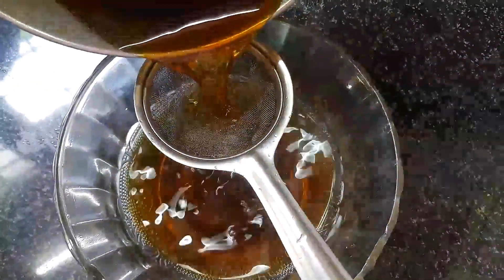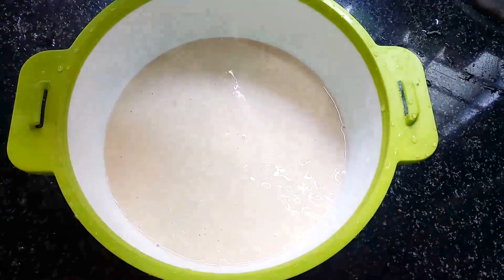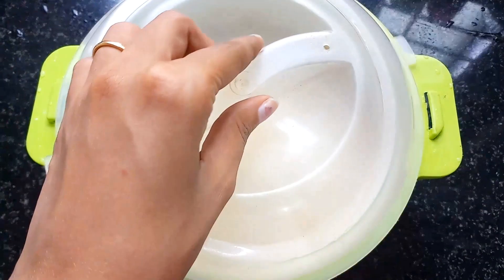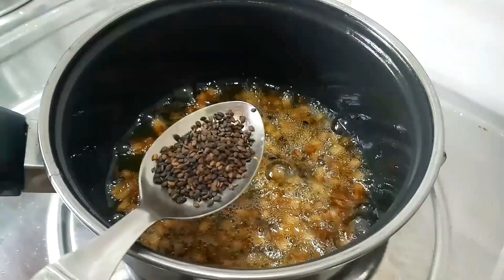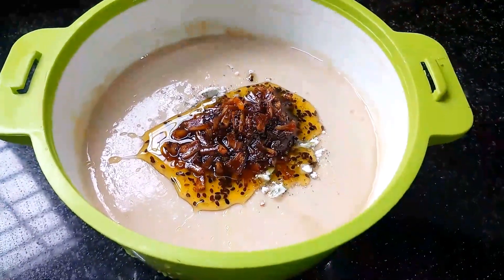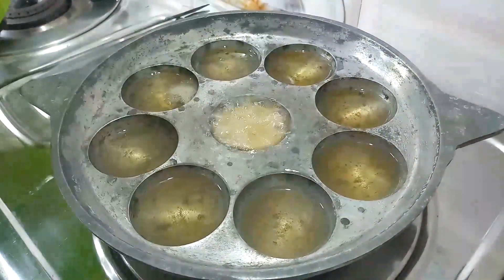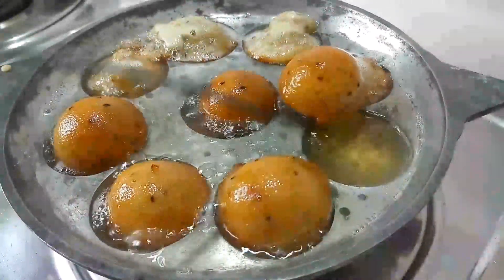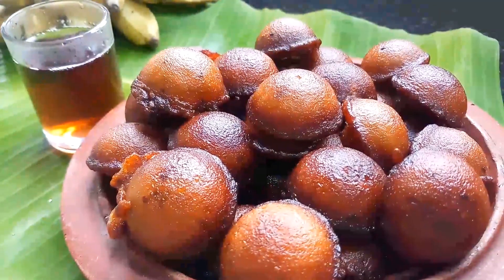നല്ല സോഫ്റ്റ്‌ ഉണ്ണിയപ്പം ഉണ്ടാക്കിയാലോ |Soft and tasty unniyappam recipe Malayalam 😋